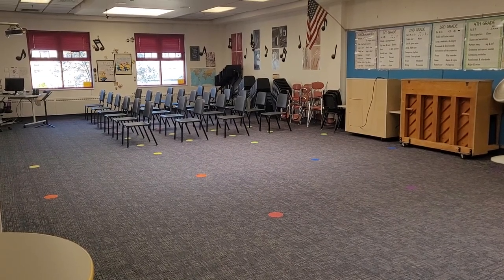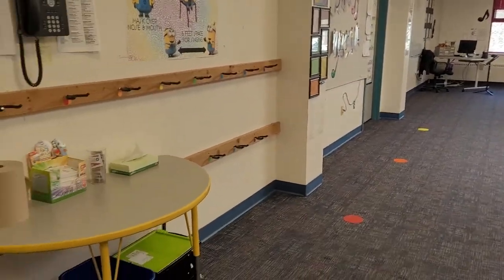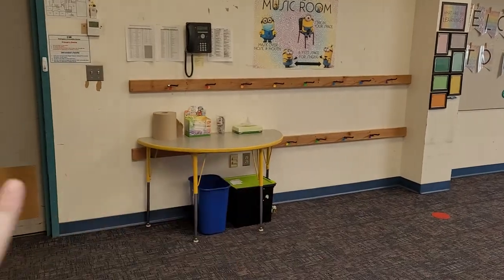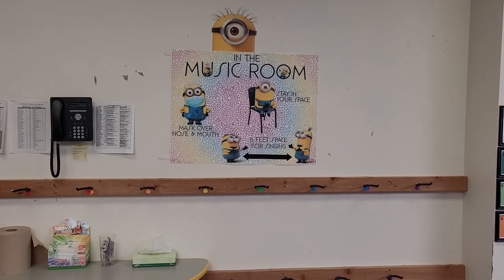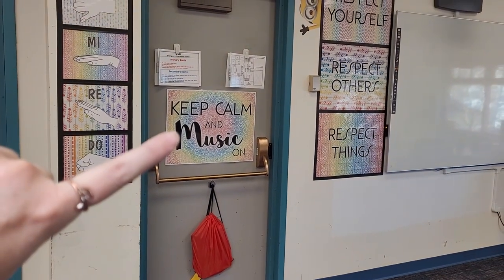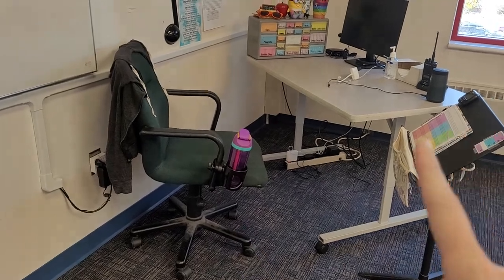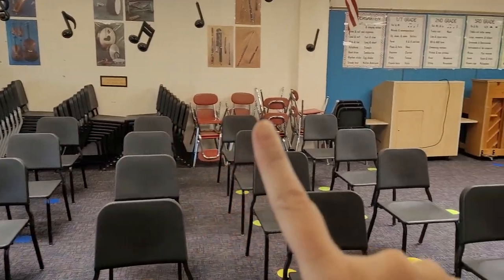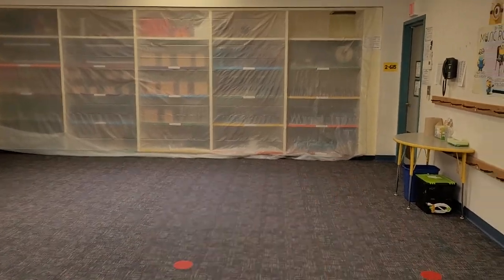Elementary Music Classroom Tour April 2021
After being on a cart all school year I'm finally setting up my elementary music room for concurrent teaching! I will have distance learners on zoom and in-person students at the same time. Here is the blog post to go with this tour

My top considerations for setting up your music room (in "normal" times)

Get printables for all of the Rainbow Pattern posters I use in my classroom

Sign up for my FREE Lesson Planning Made Awesome email course, with strategies to make your music lesson planning and curriculum writing more effective and streamlined